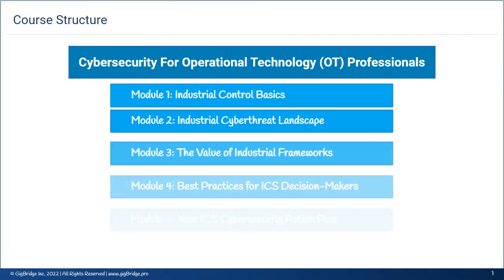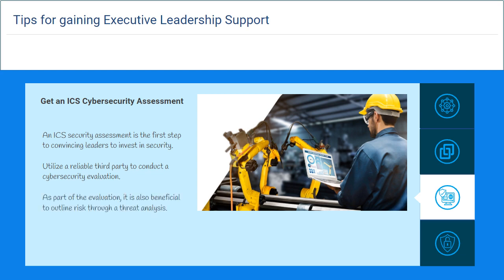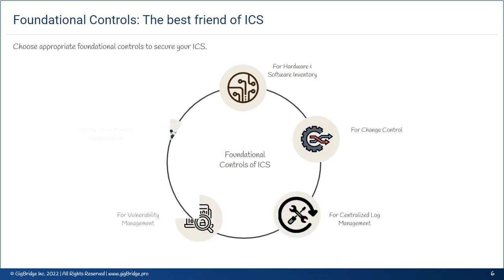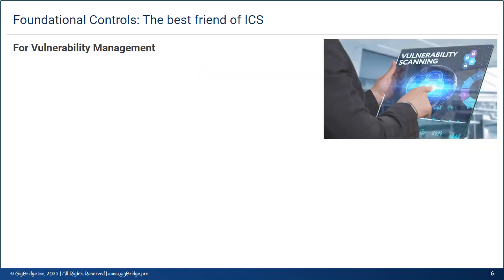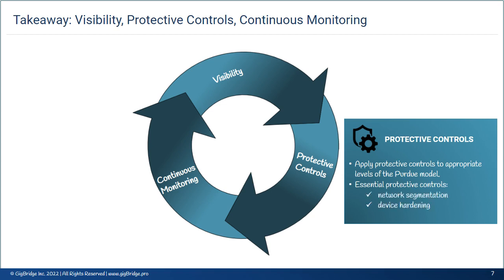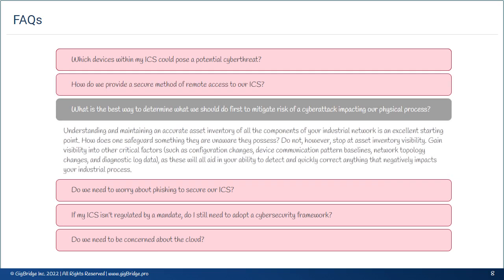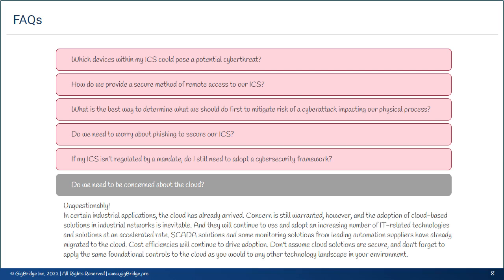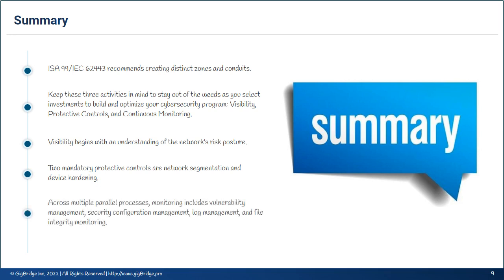Cybersecurity Action Plan